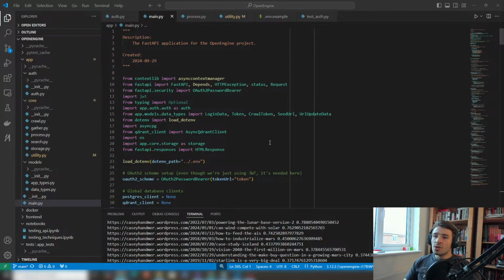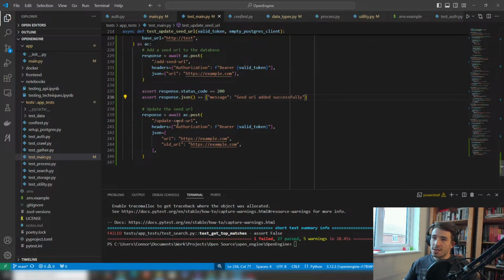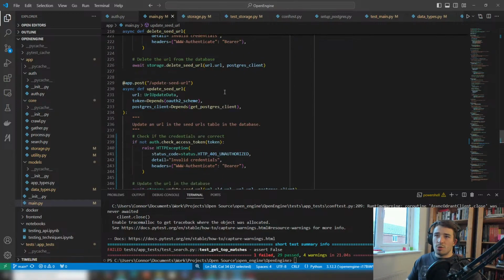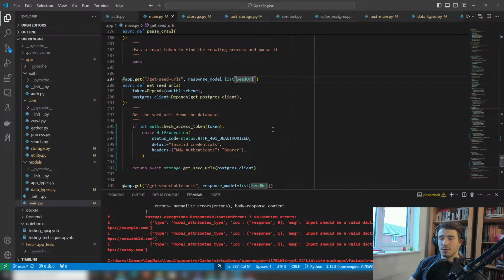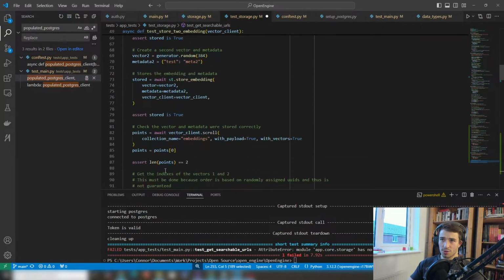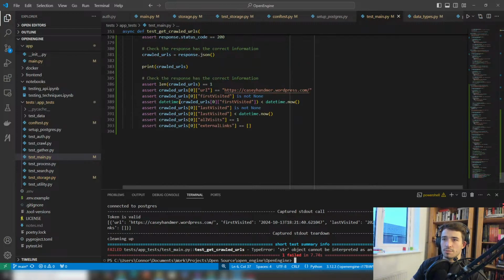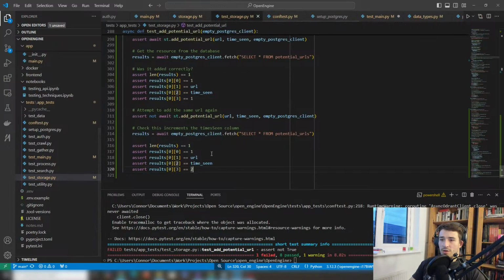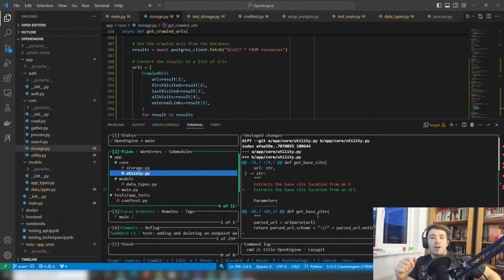Learn Python - FastAPI Endpoints with PostgreSQL (LIVE!)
Writing FastAPI endpoints for an open-source search engine I'm building.

Ask me questions about what I'm doing and see my process for making greenfield projects. Get inspired to build your own and change the world!

Dev Tools:
- VSCode
- Supermaven Free Tier
- git
- Poetry (python)
- asdf (tool versioning)

Flashcards:
I make flashcards on web development as I go: